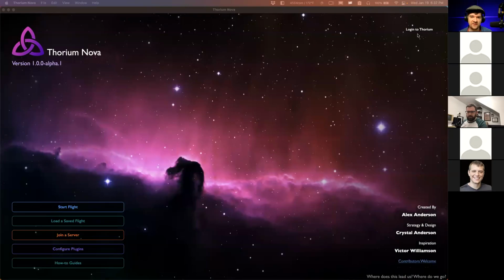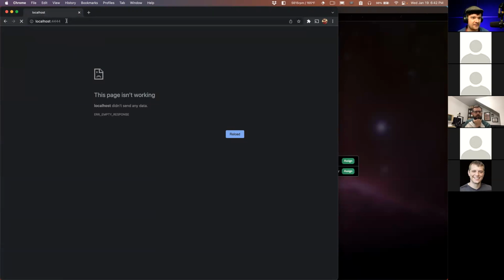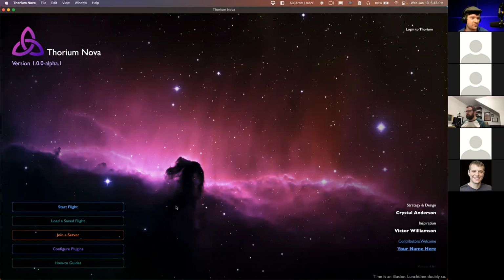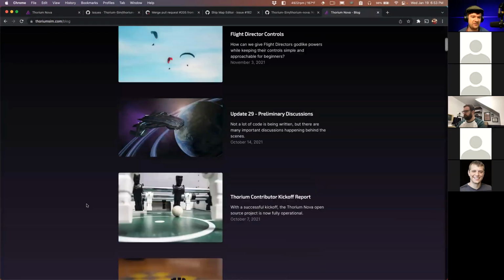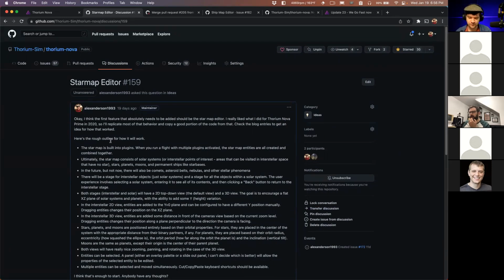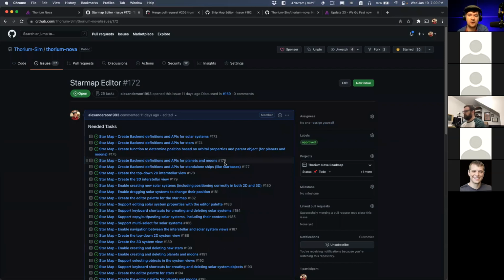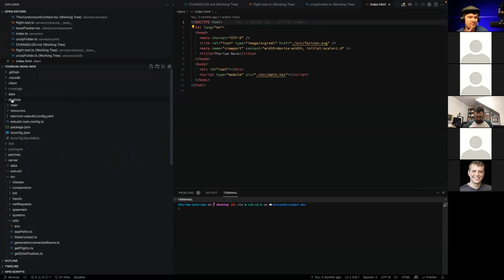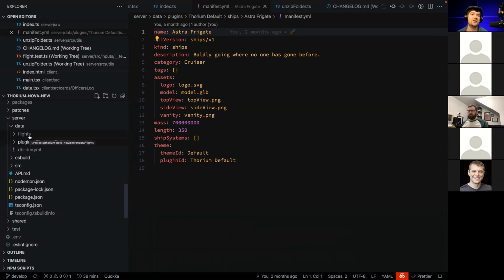Thorium Nova Development Kickoff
This week, we discussed the current state of affairs for Thorium Nova, what tasks need to be done, and how best to get started.